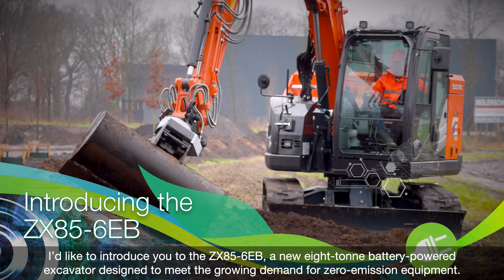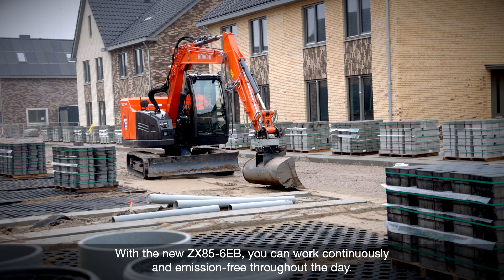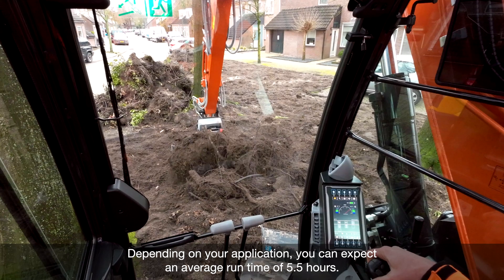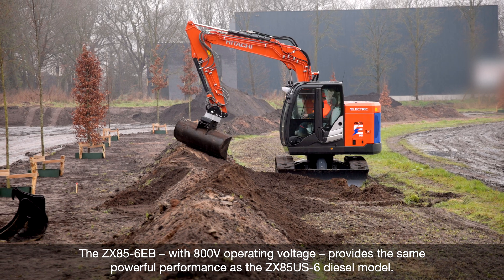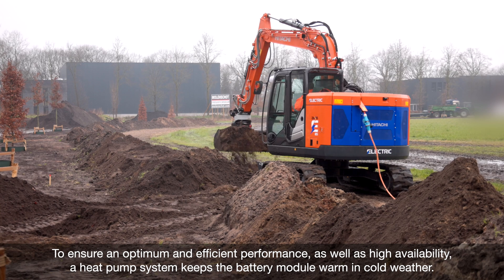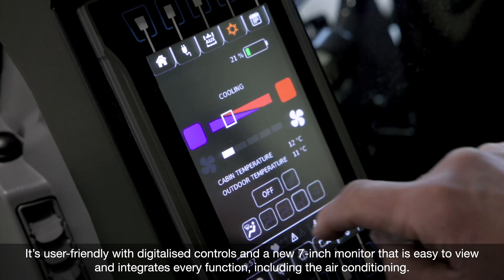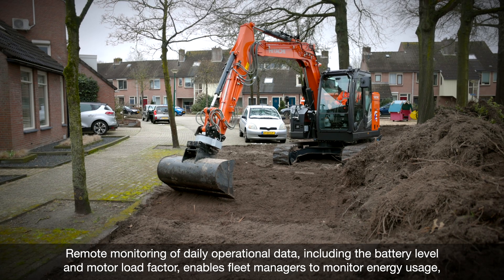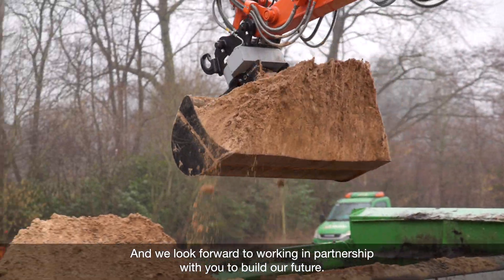Introducing the ZX85-6EB battery-powered excavator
Hitachi Construction Machinery (HCM) presents its new eight-tonne battery-powered excavator – the ZX85-6EB.

With the ZX85-6EB, we take one step further on the road to zero emissions – an irreversible path that must lead to sustainable, low-carbon societies. And it underlines our commitment to minimising the environmental impact of our equipment and creating a sustainable future for all.

Keep watching to discover the key features of this excavator.